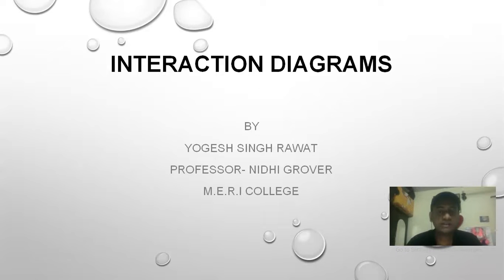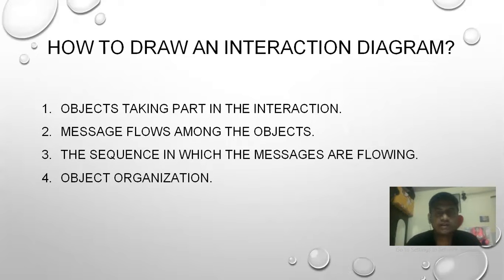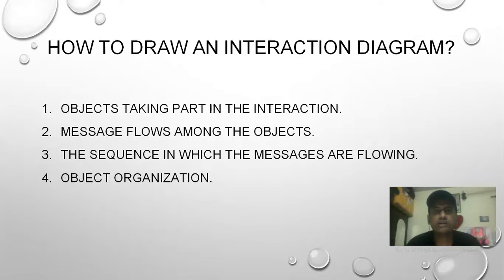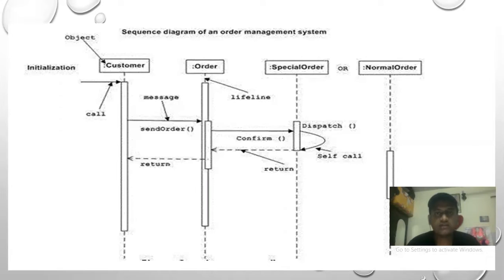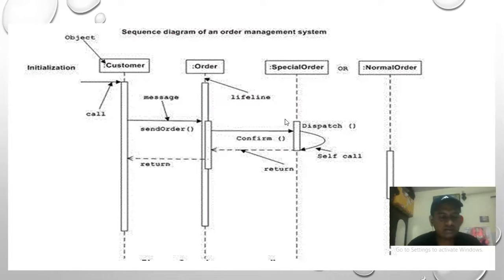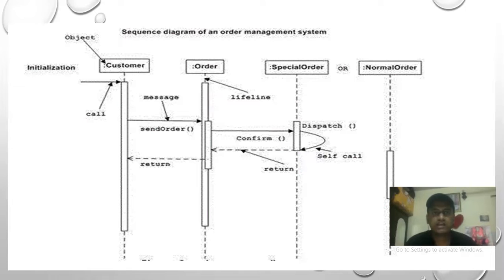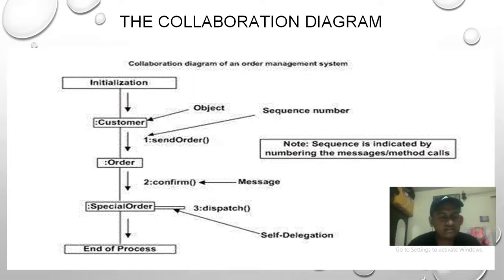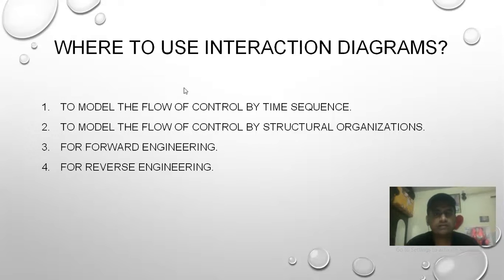Interaction Diagram | Sequence diagram | Collaboration diagram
Interaction diagrams focus on the dynamic behavior of a system.